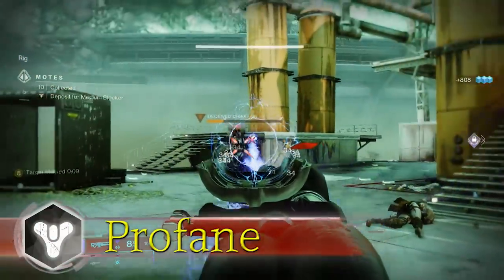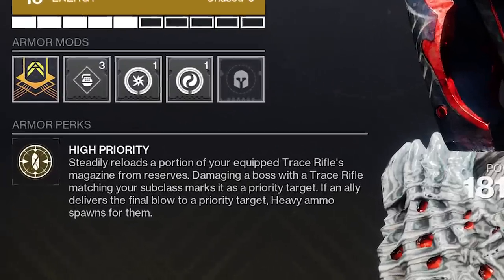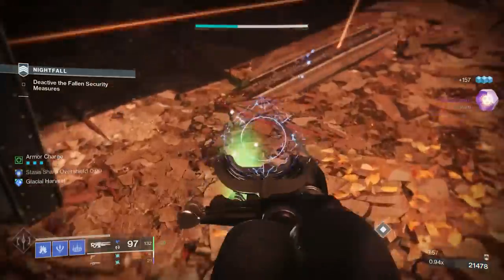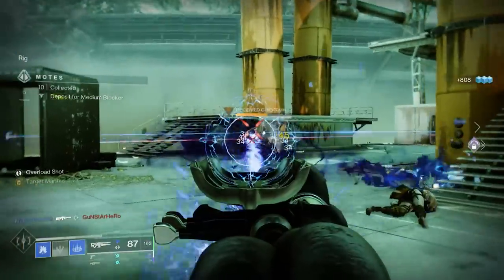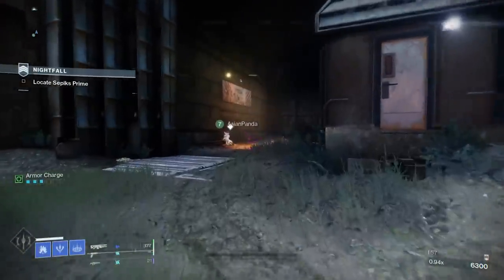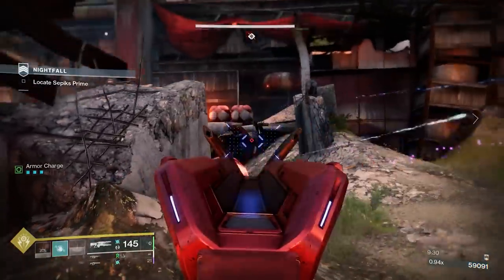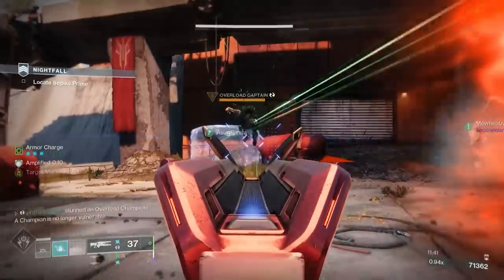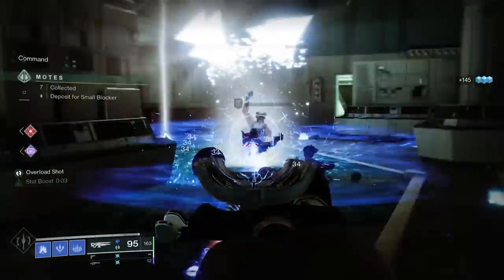The CENOTAPH MASK Has a HIDDEN EXOTIC PERK that is PERFECT for END GAME DIVINITY Builds! [Destiny 2]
The Cenotaph Mask, The New Warlock Exotic Helmet that was released alongside Season of the Deep. This New Exotic has a Hidden Exotic Perk that we break down in todays video. Cenotaph Mask Intrinsic Trait explained. Cenotaph Ammo Glitch. Cenotaph Mask Hidden Ammo Perk. Destiny 2 Lightfall. Season of the Deep.

🎮 HELPFUL LINKS 🎮

Profanendobscene

Profanendobscene